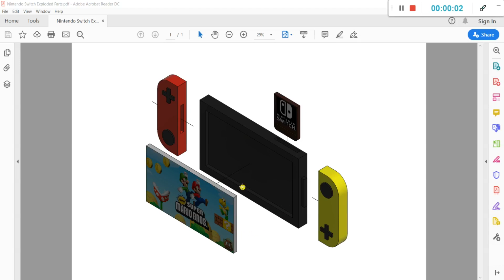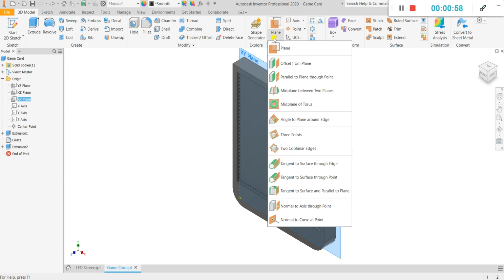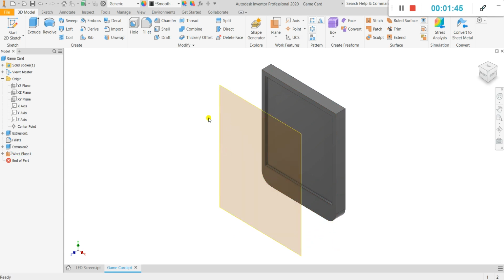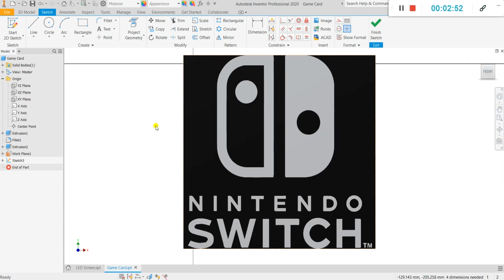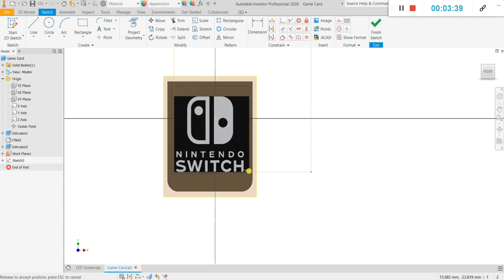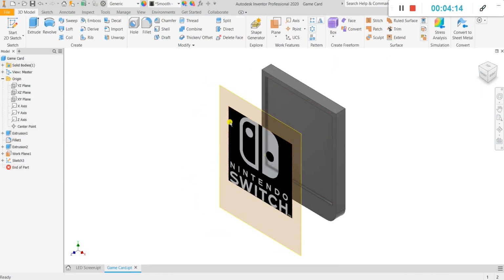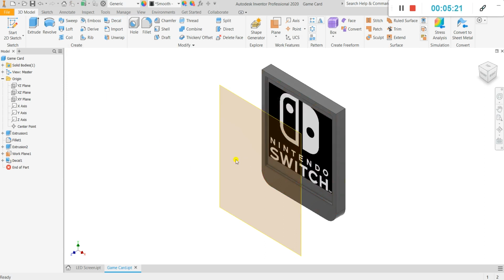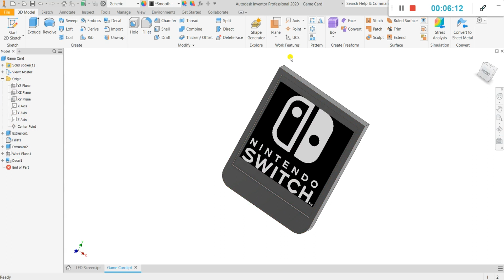(9) Nintendo Switch - Game Card Image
Nintendo Switch: Auto Desk Inventor Video Tutorial Part 9 of 9